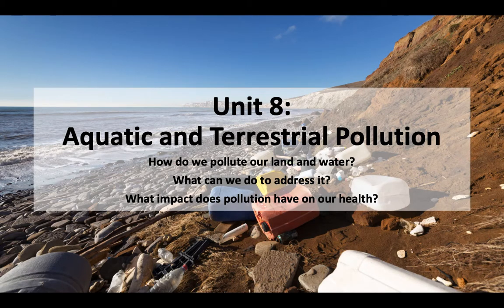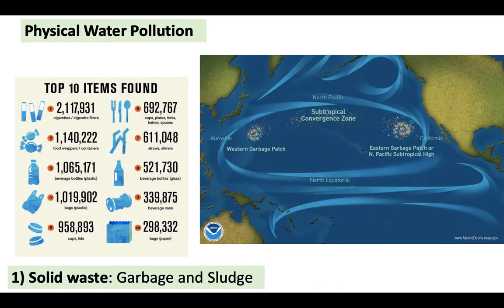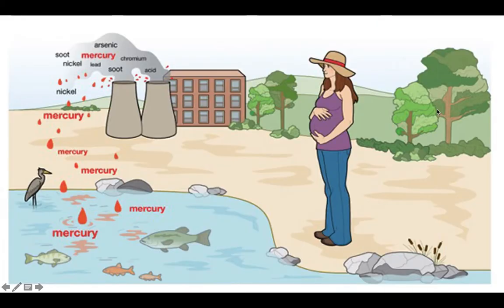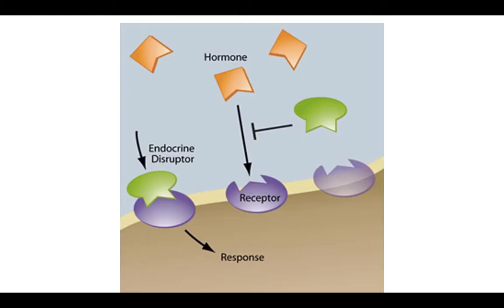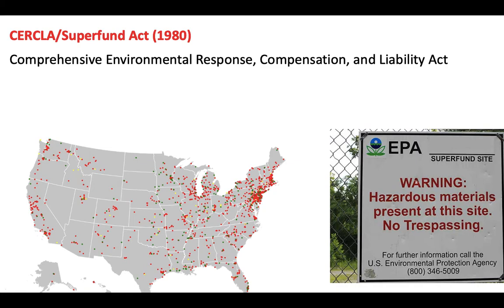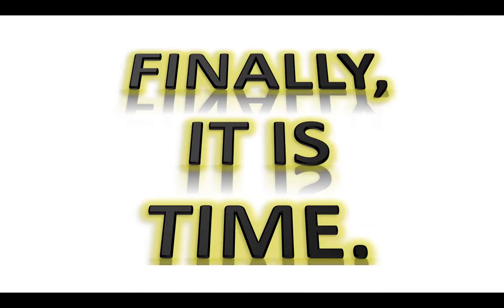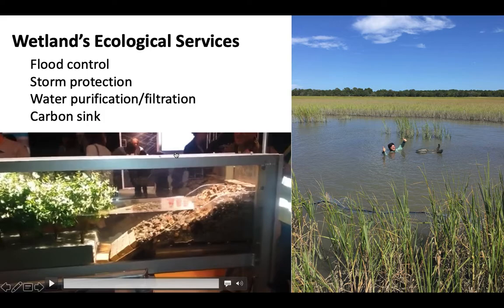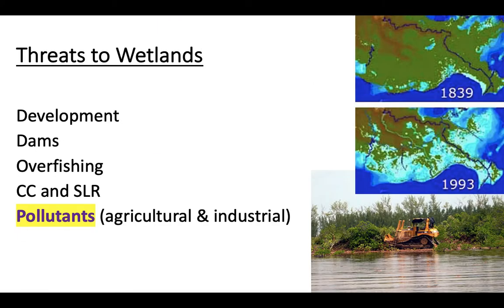Introduction to Terrestrial and Aquatic Pollution